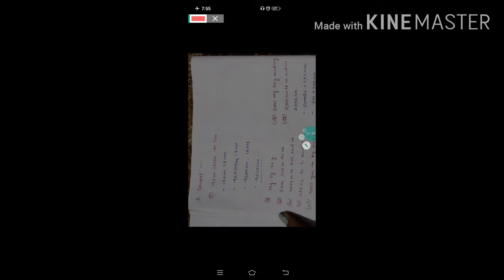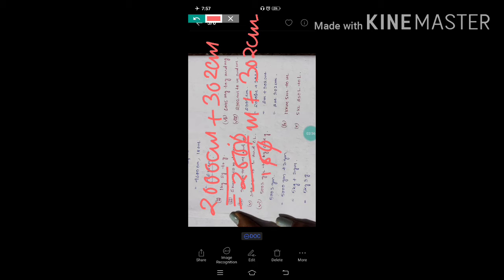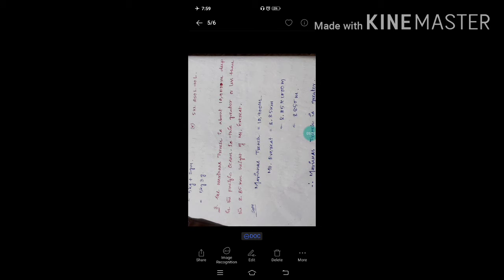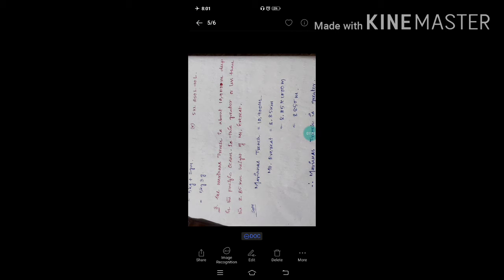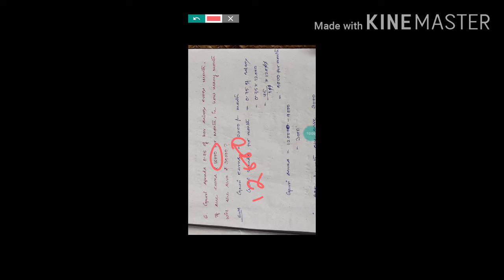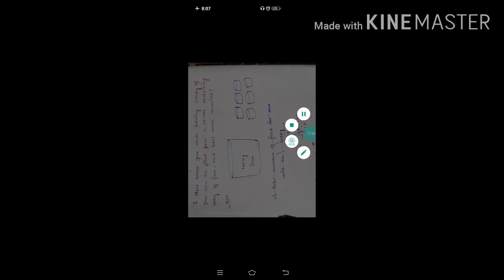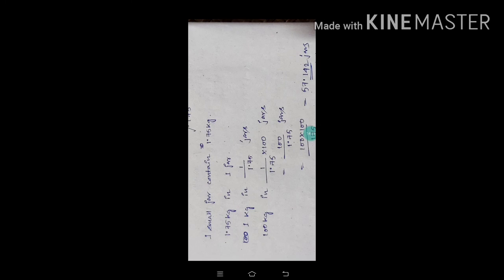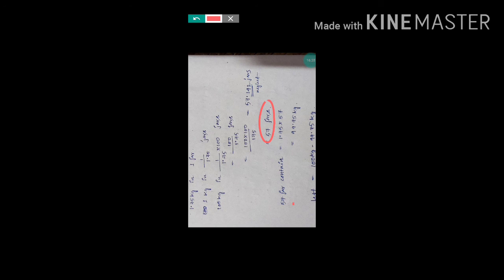Class vii Mathematics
Decimals ex 3d #9